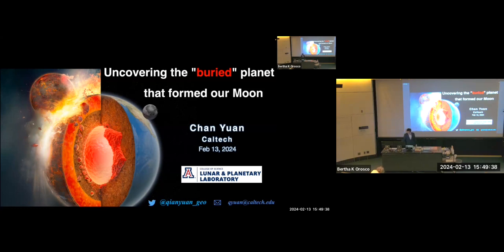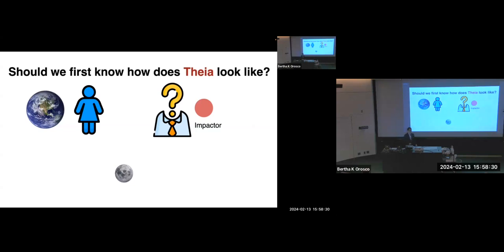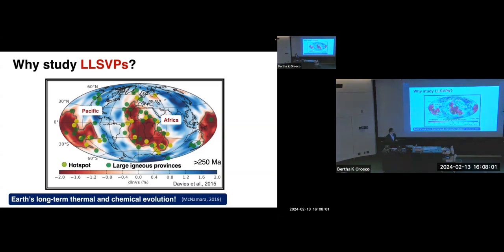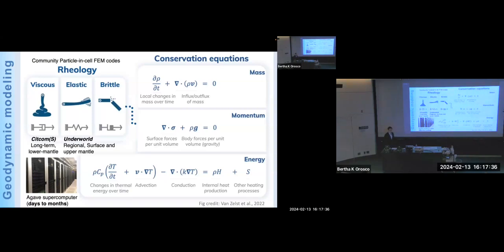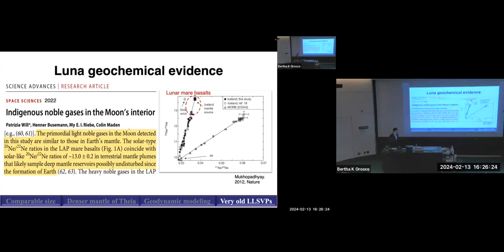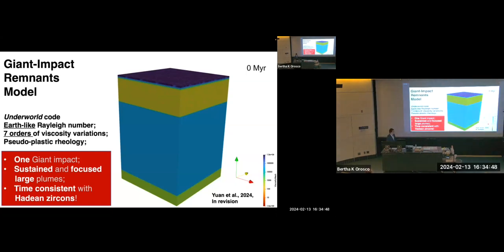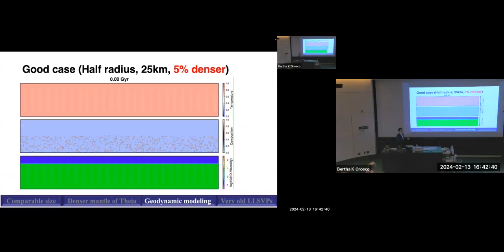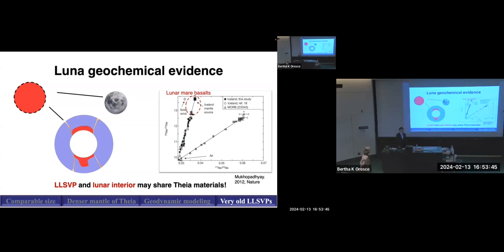Uncovering the buried planet that formed our Moon - Qian Yuan, Feb. 13, 2024